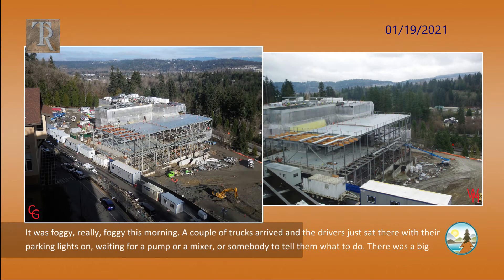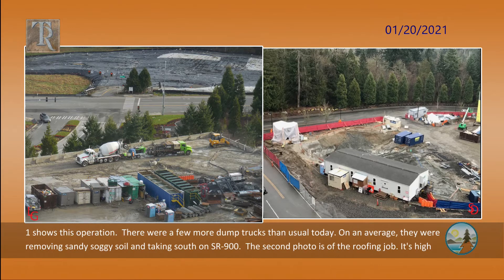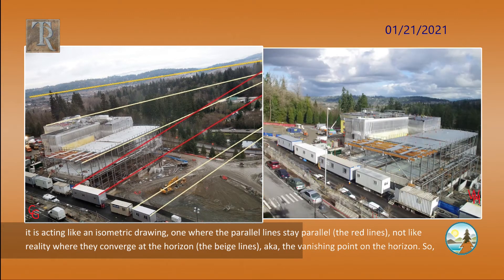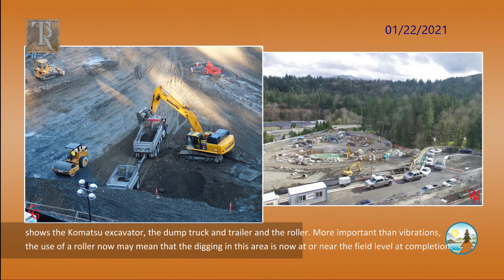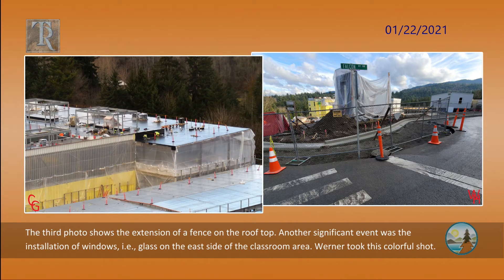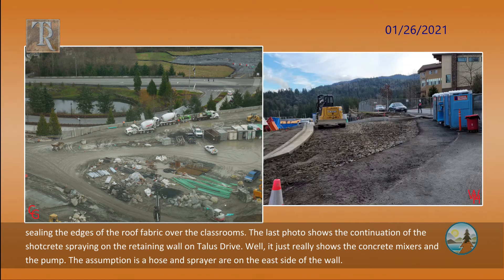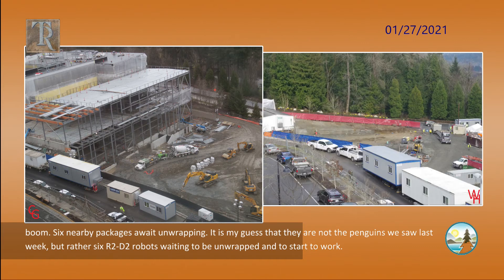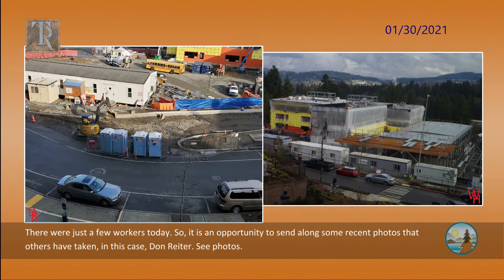26. Issaquah MS #6 Construction Documentary - January 16 - 31, 2021.